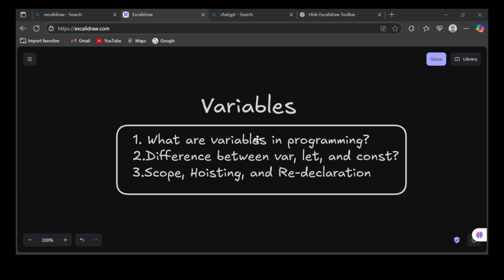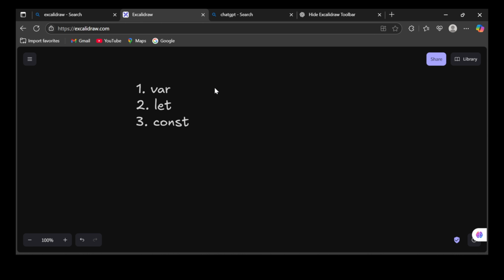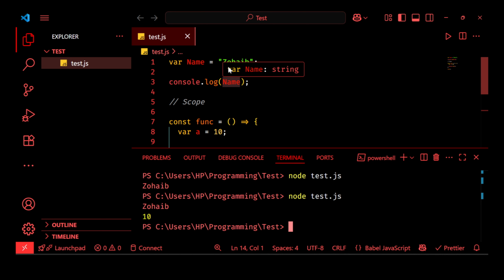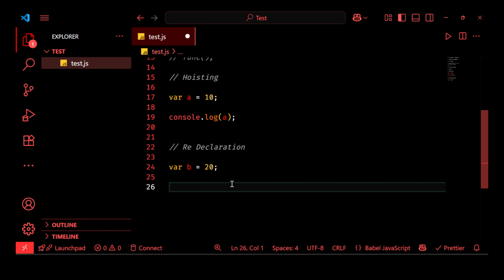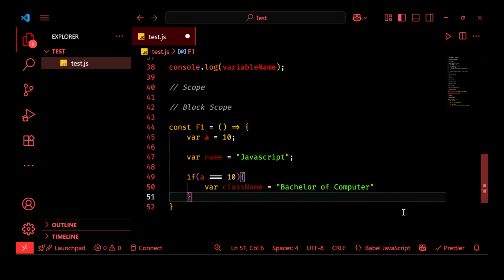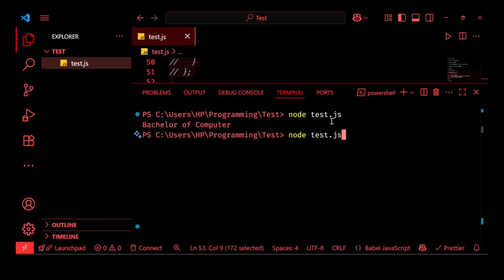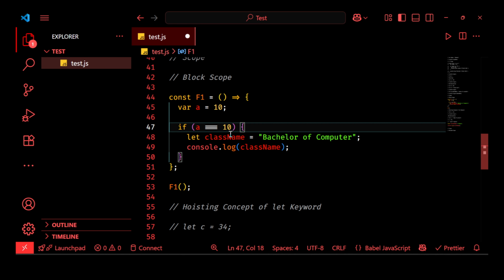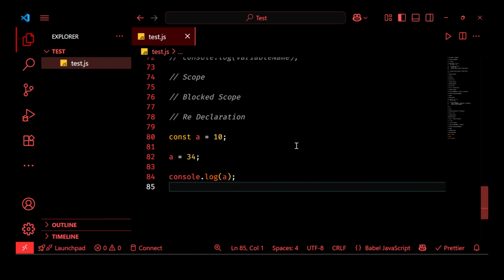JavaScript Variables Explained | var, let & const in JS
In this video, you'll learn everything you need to know about **variables in JavaScript**, including the difference between `var`, `let`, and `const`. This beginner-friendly tutorial explains the core concepts with real-world examples, so you can understand how JavaScript handles data storage and variable declaration.

Topics covered in this video:
- Scope and Hoisting in JavaScript
- Best practices for using variables